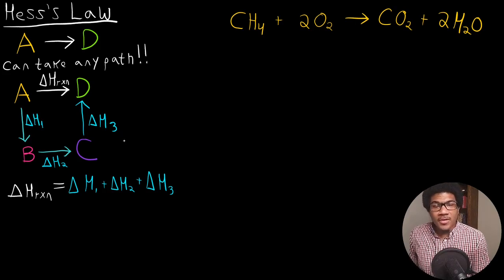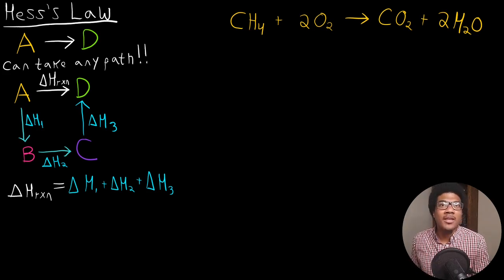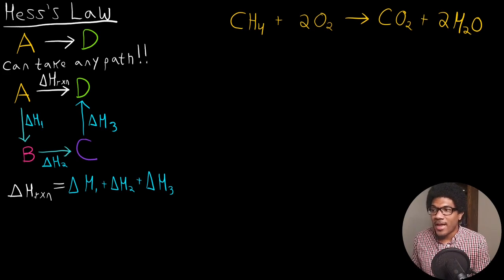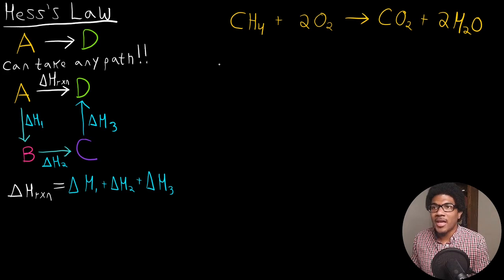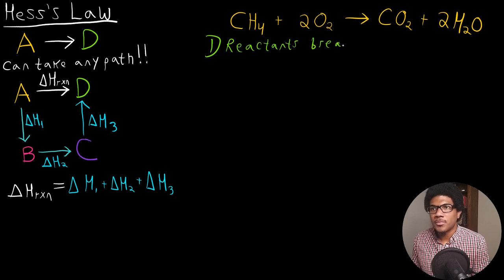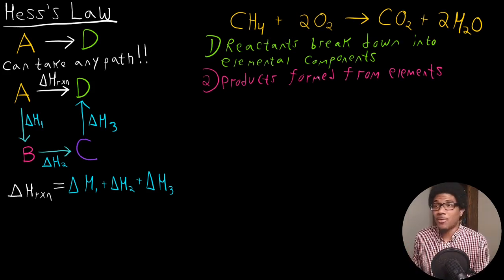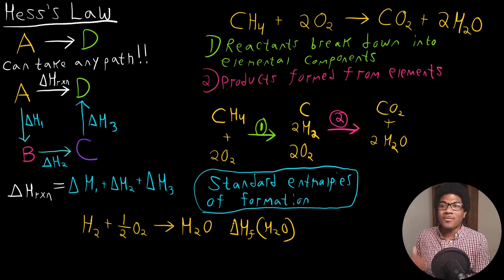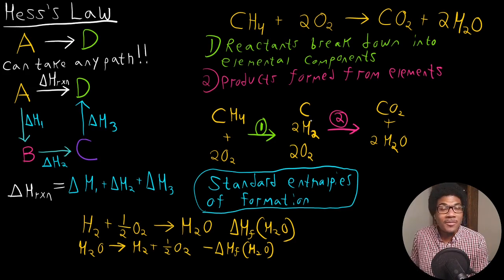Hess's Law | Physical Chemistry I | 031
Physical Chemistry lecture that introduces Hess's Law. Since enthalpy is a state function we can devise any path from reactants to products to calculate the enthalpy of a reaction. This is the core justification of Hess's Law and is used to calculate the standard enthalpy for any reaction.